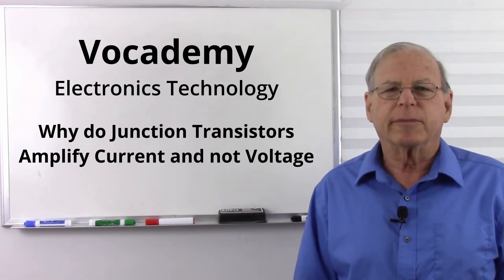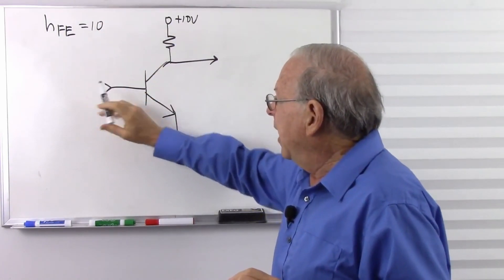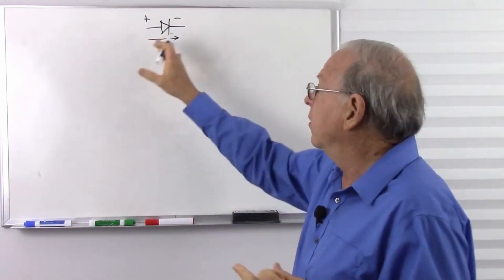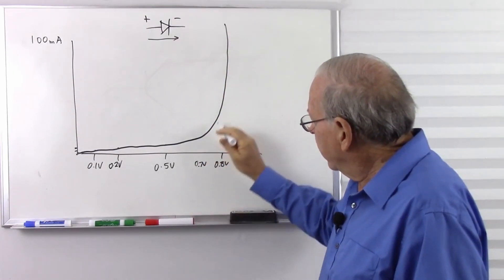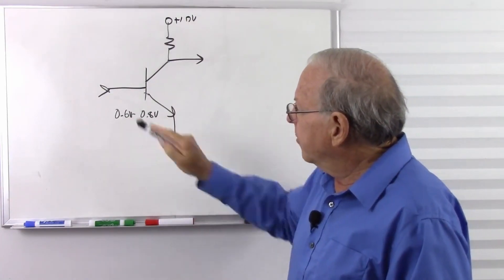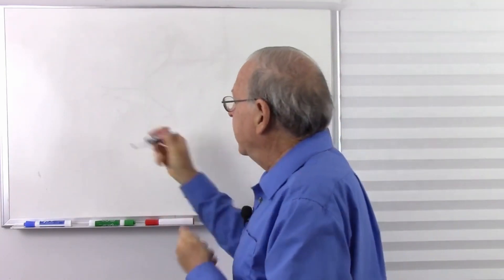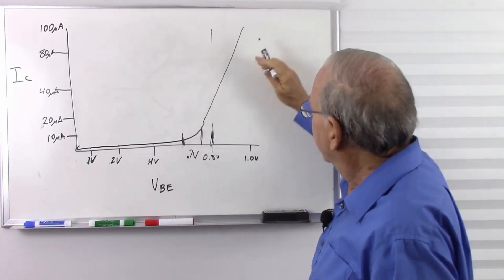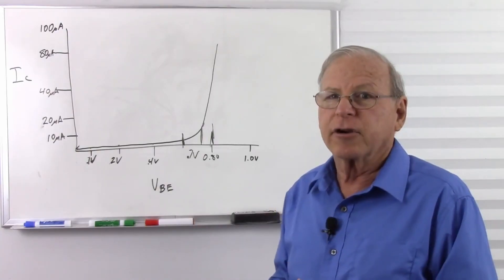Why do Junction Transistors Amplify Current and not Voltage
It's about linearity.